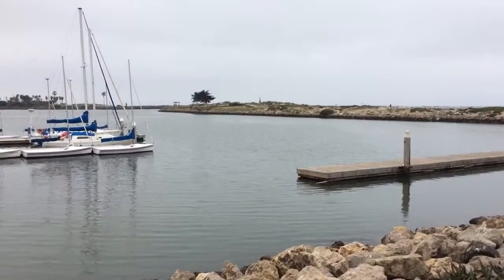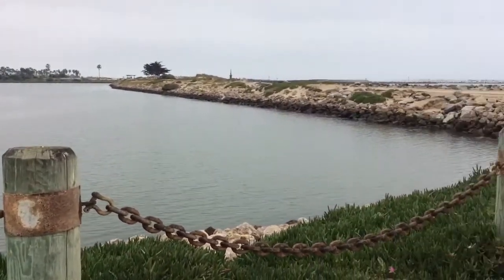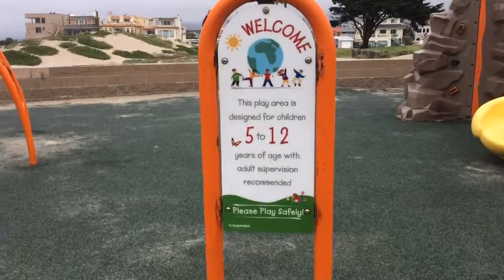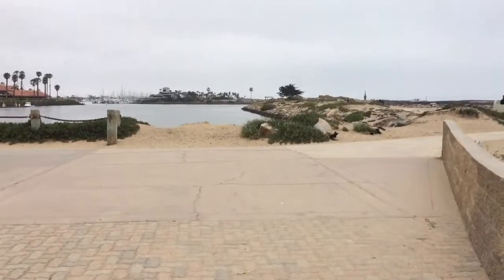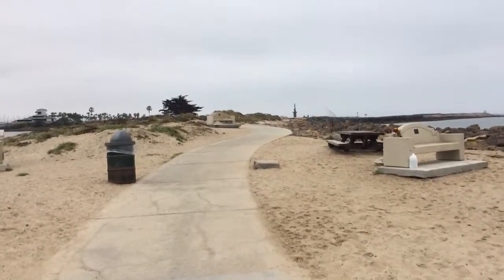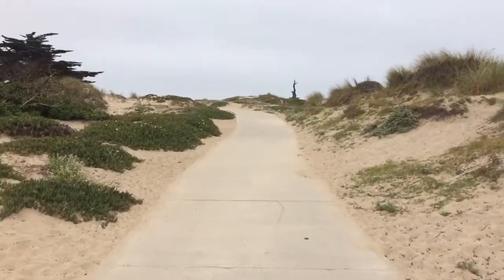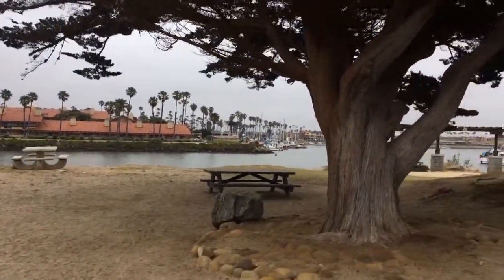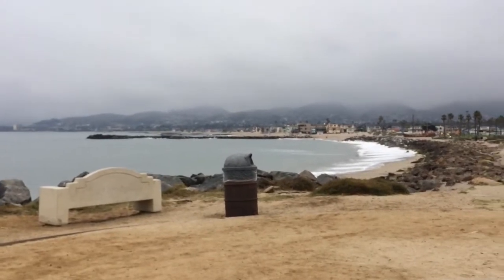Visiting Marina Park in Ventura, California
This well-maintained park in Ventura, California is a local favorite.  You'll understand why when you watch this video showing the dock area, picnic grounds in a large grassy area, kids play area, and a short paved pathway with the Ventura Keys and Marina on one side and the ocean on the other side.